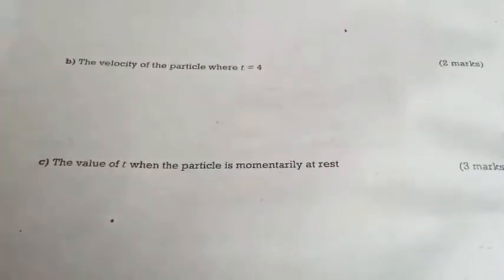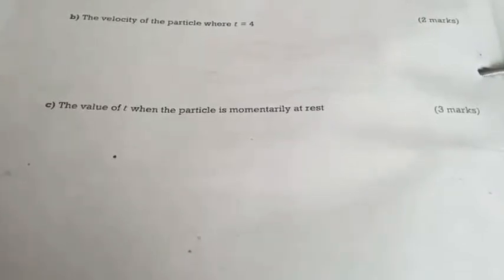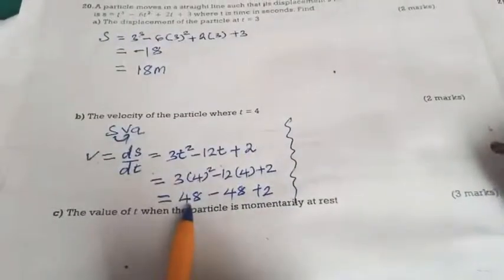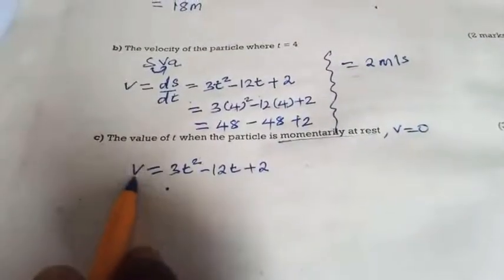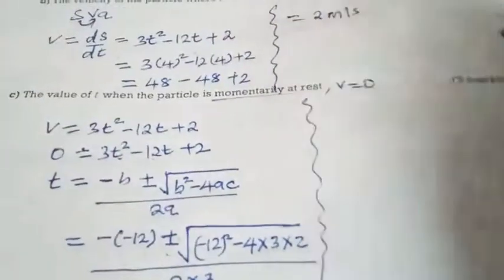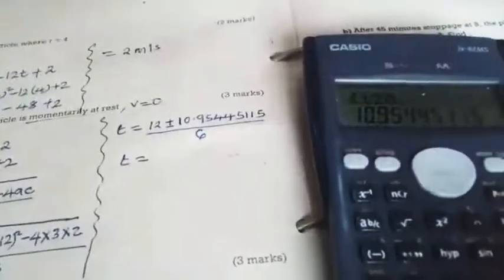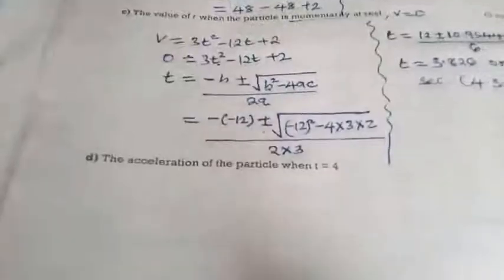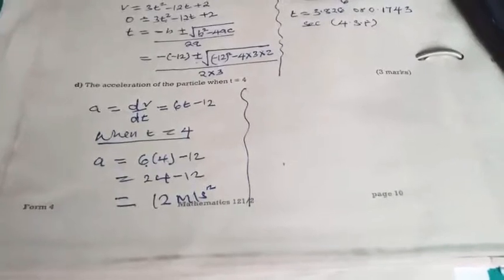FORM 4: Differentiation and its application.